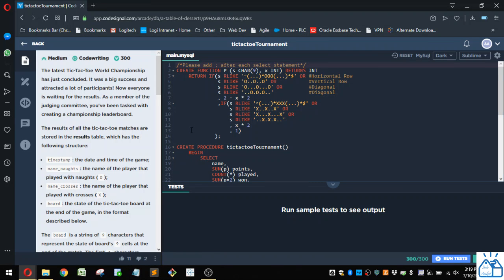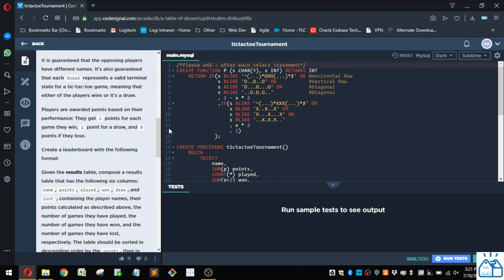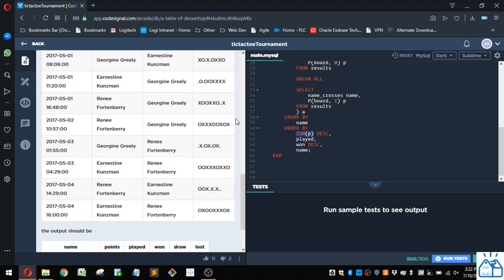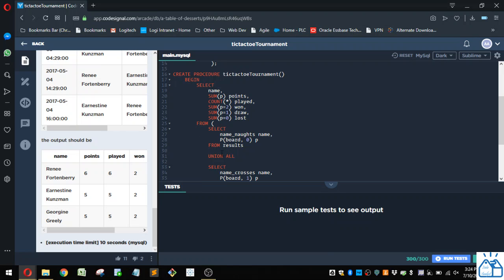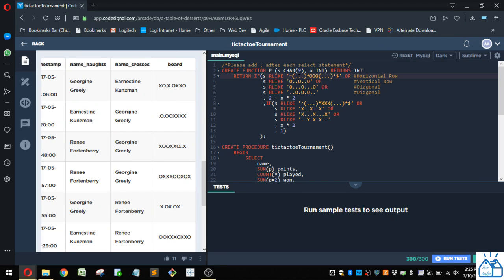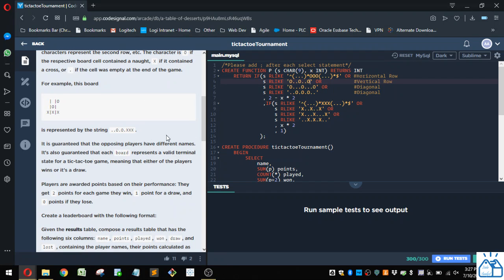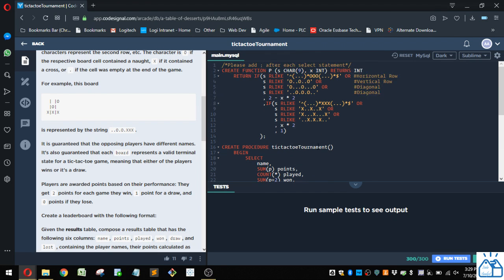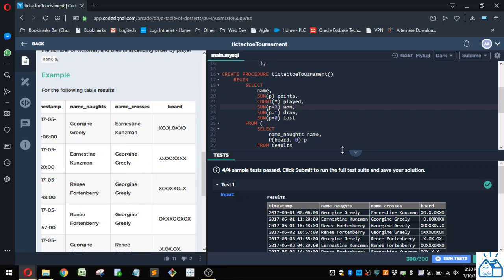SQL - CodeSignal tictactoeTournament 84